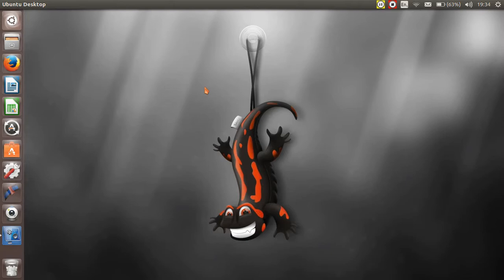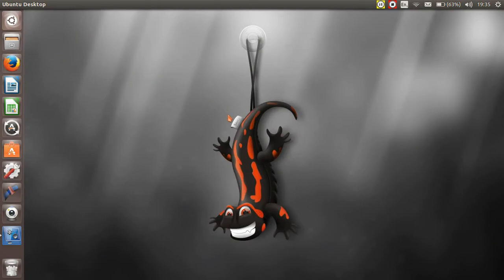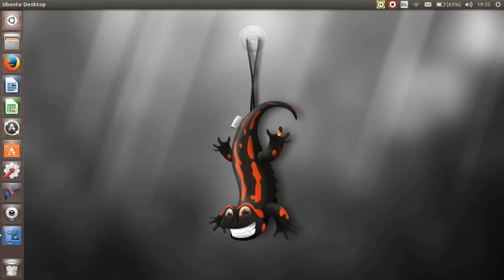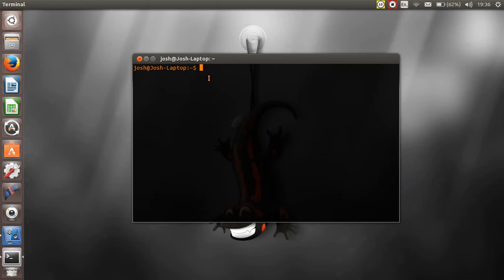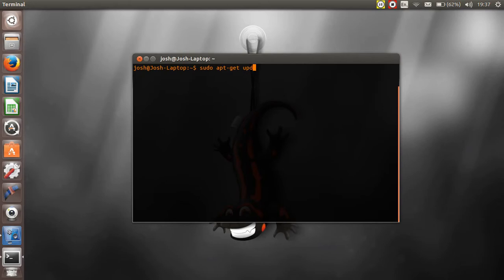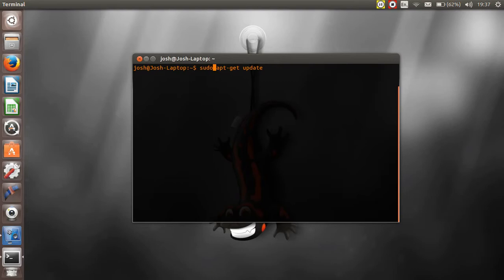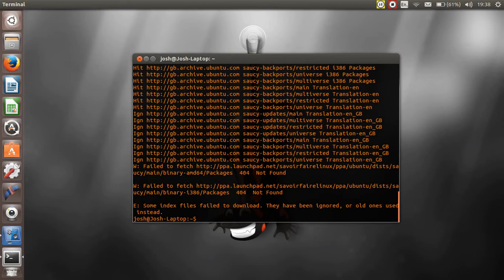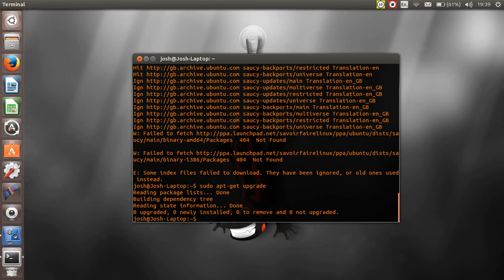Update and Upgrade Ubuntu